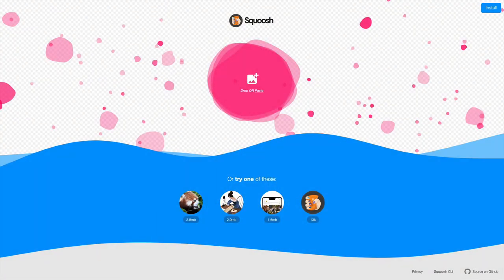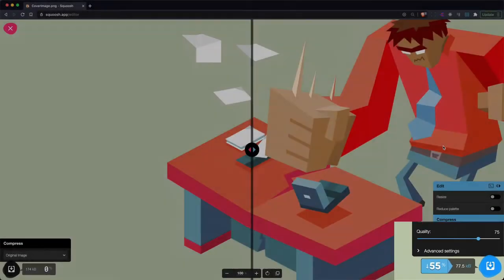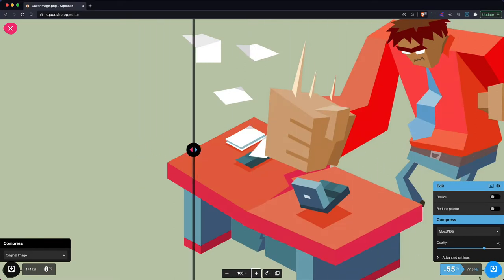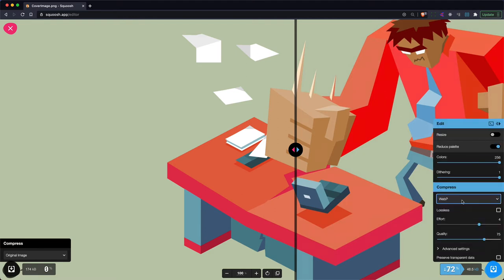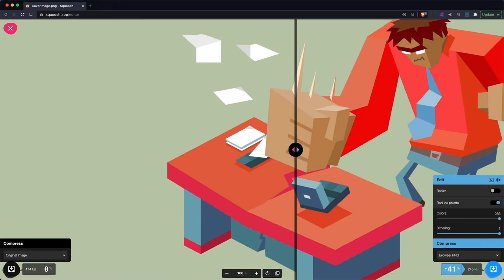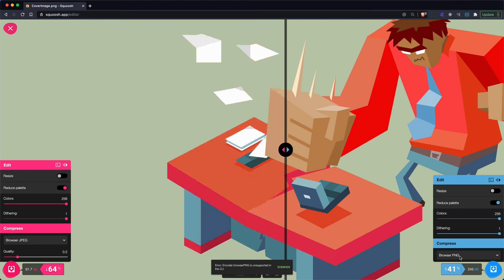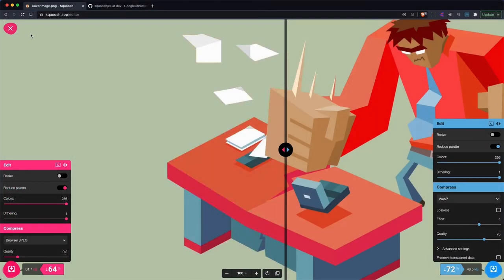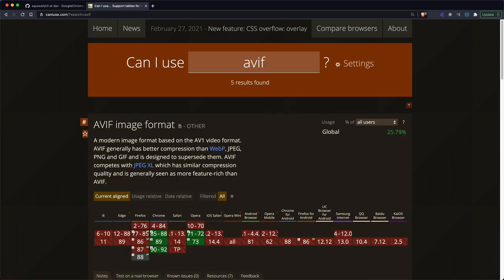Automate Image Compression for your Websites with the latest codecs using Squoosh from Google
To get the smallest sizes for your web design images, you need to try the latest codecs like WebP, MozJPEG, AVIF and Google created an excellent tool that helps you automate that process.

Squoosh is an online application that let's you explore some of the web's newest compression formats. To use it, you can simply paste or drop an image into the blob in the application.

If you want to compress an entire folder full of images, you can simply use the CLI (Command Line Interface) after you've previewed how the compression will affect your images.

You can even save this application as a Web App, so you can use it offline.

Squoosh is an open source project that can also be controlled through a CLI (command line interface). It even lets you preview a sample file and then copy the code for the command to run in your terminal or to use in your web application.